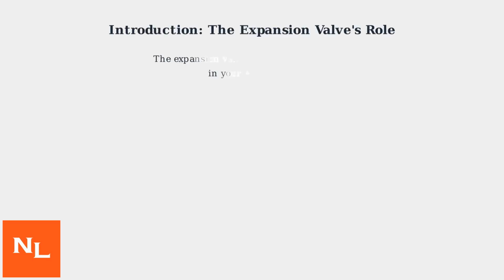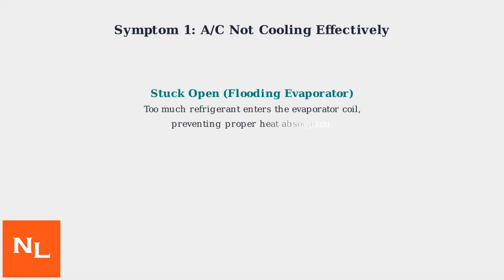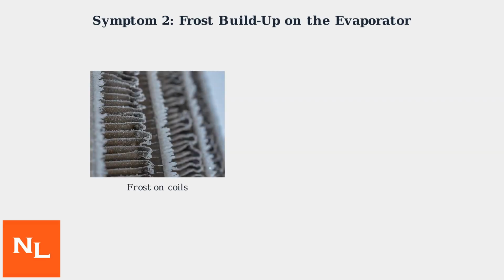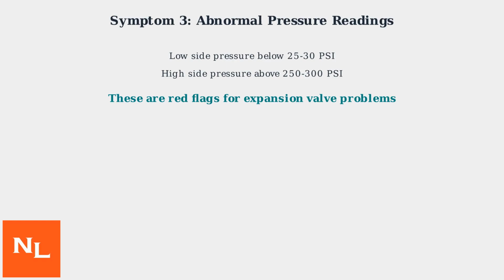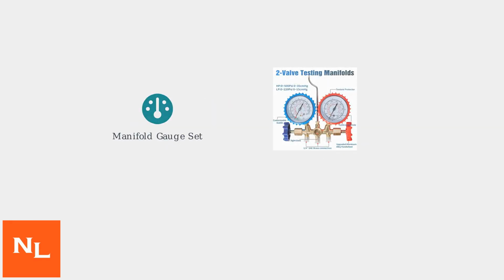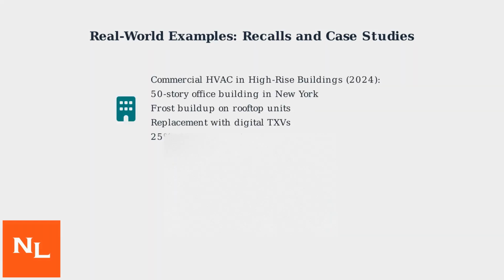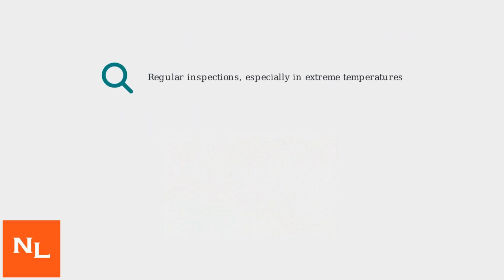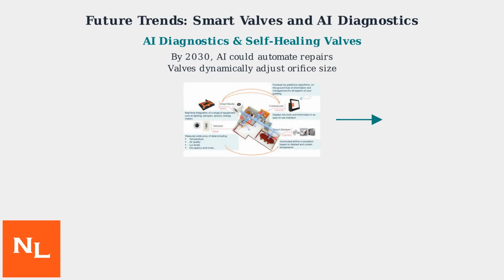Symptoms Of A Bad Expansion Valve – A/C Not Cooling, Frost Build-Up & Pressure Issues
Discover the key symptoms of a faulty expansion valve, including poor A/C cooling, frost build-up, and pressure issues. Ensure your comfort today!